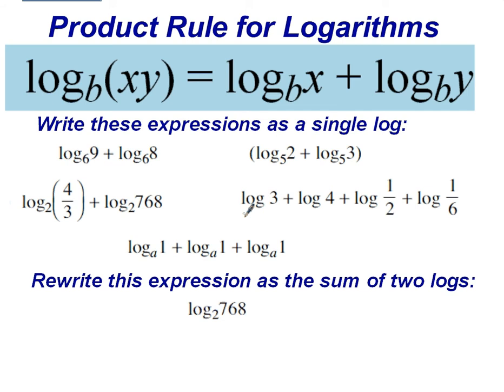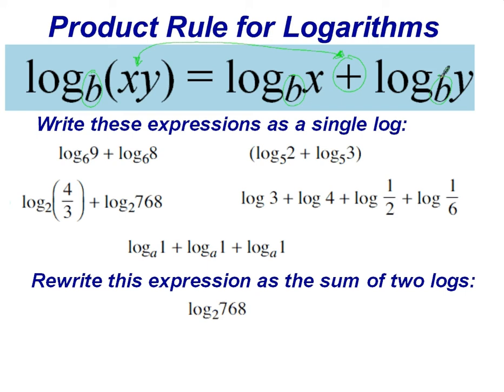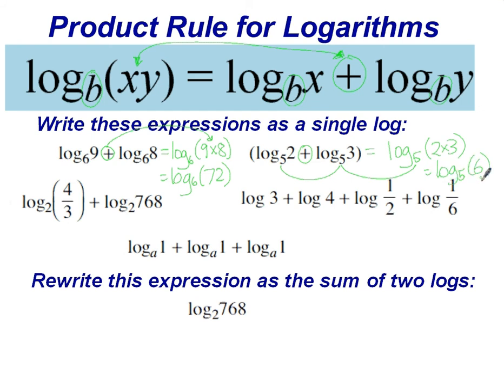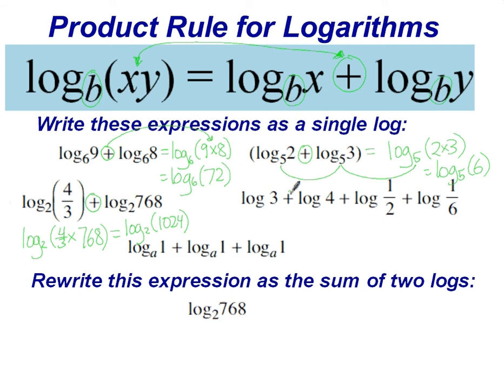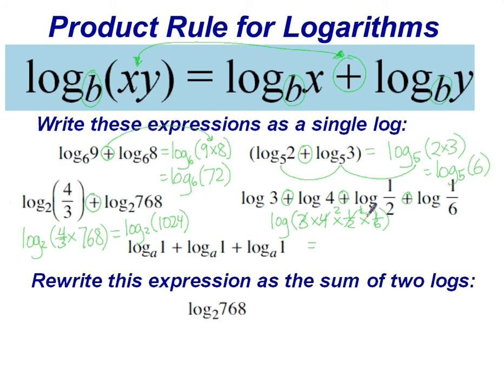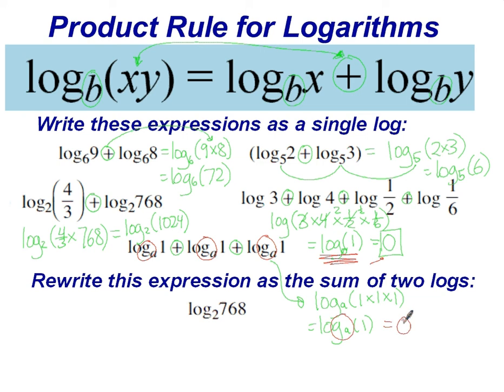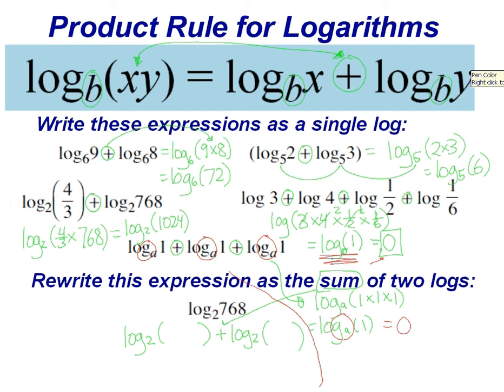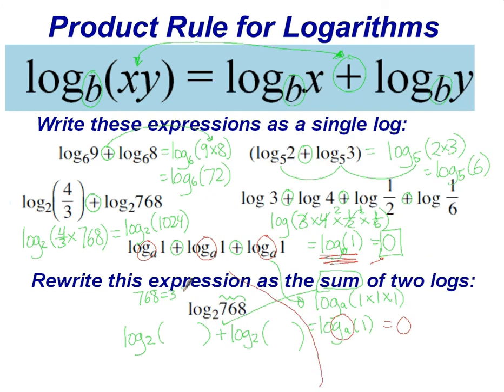Lesson 3 3 productrule